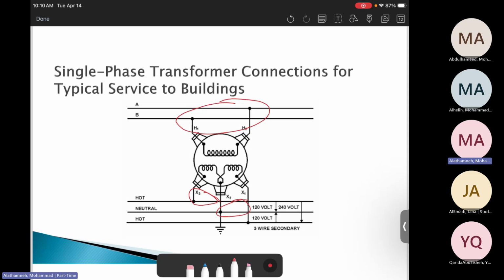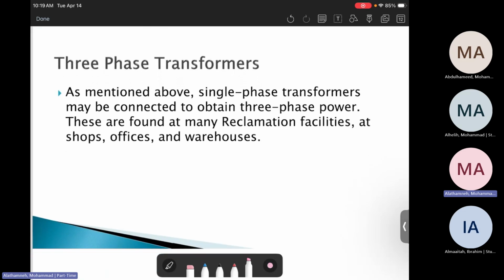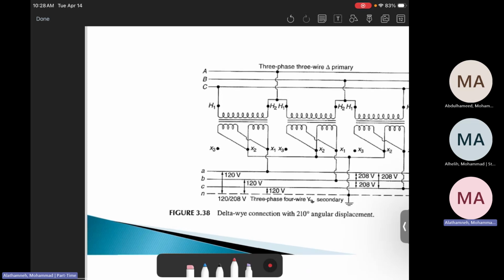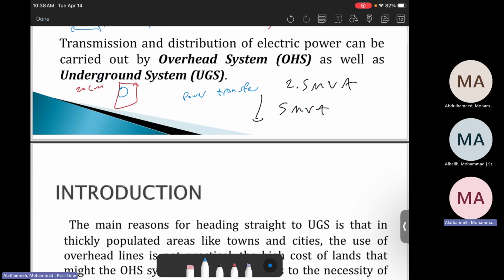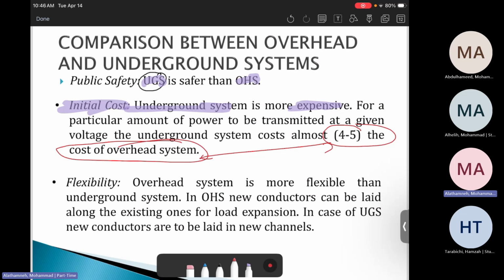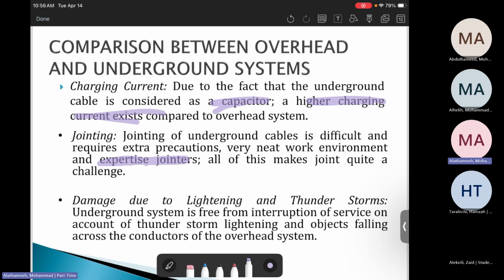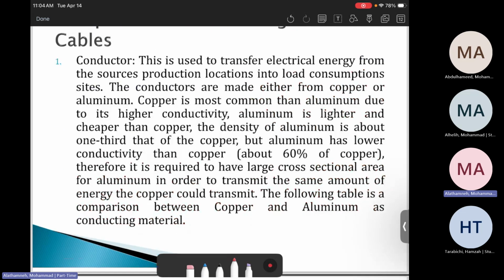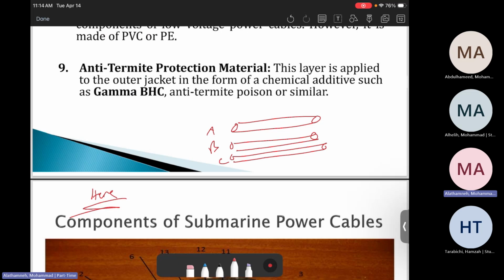13 Transformers 4, Underground systems 1